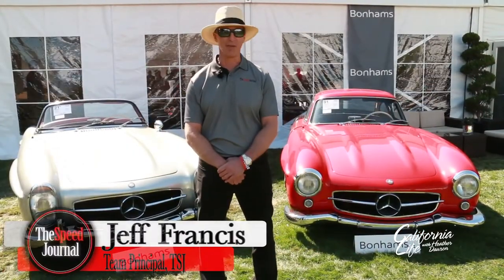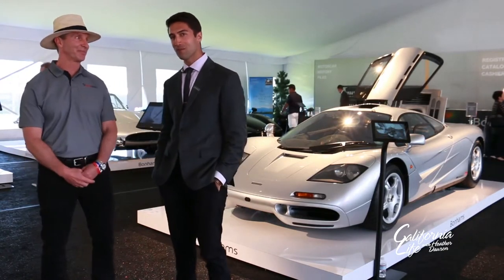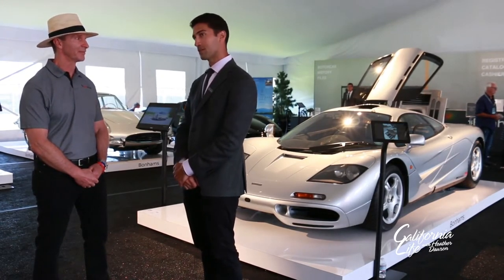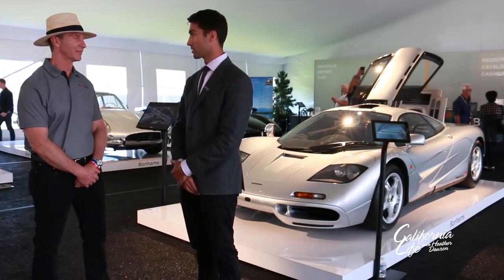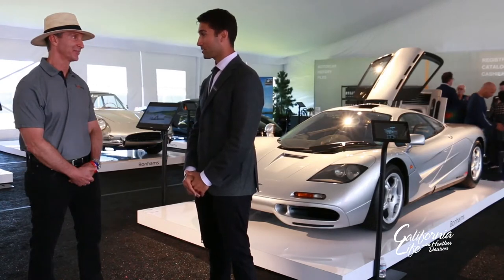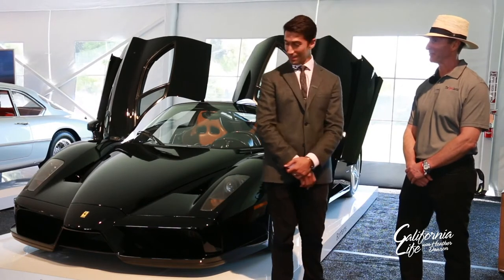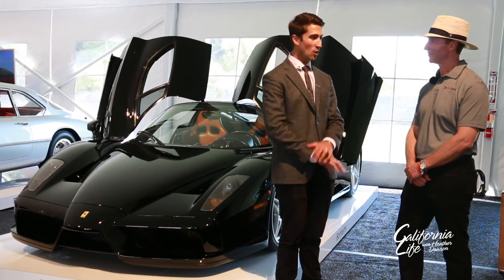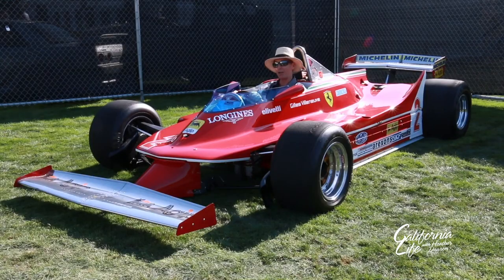Bonhams Auction at The Quail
If you'd like to be part of the blue-chip collector car gang, you don't want to miss this episode!